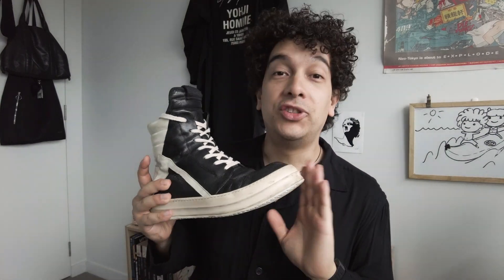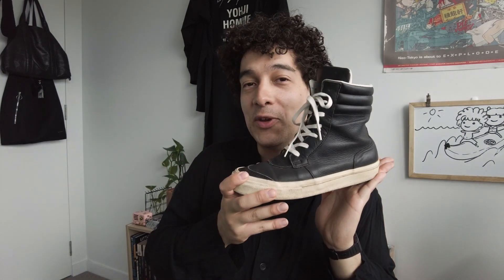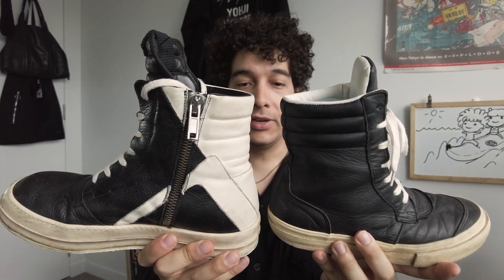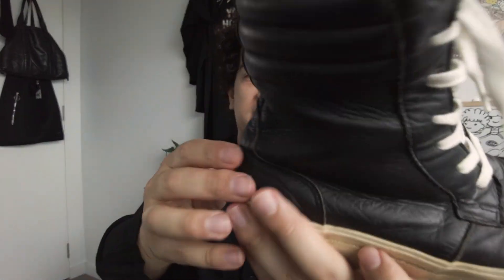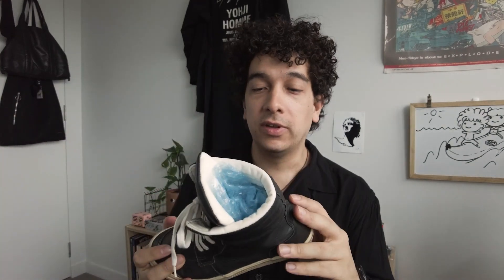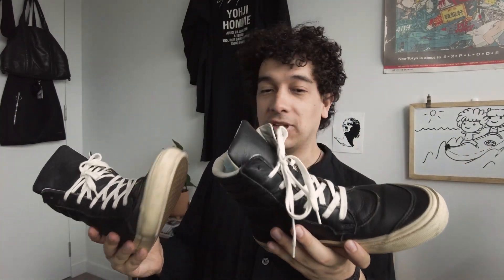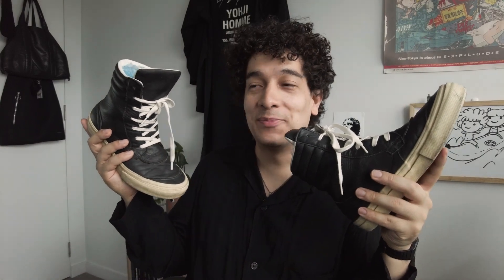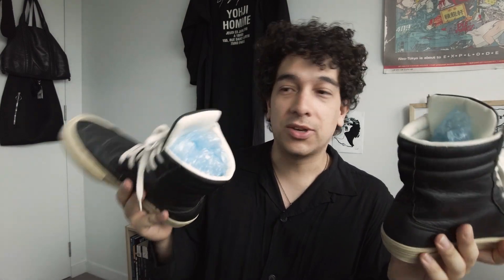Yohji Yamamoto x Rick Owens GEOBASKET ??? Yohgeo Basketamotos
There's so much to unpack here.

How did this shoe come about?

When did it come out?

Is it an homage?

Is it just musing?

Are Yohji and Rick friends?

Regardless, what we have is a really, really cool, if unexpected, shoe.

Timestamps
0:00 - Intro
0:24 - Rick Owens Geobaskets?
1:20 - The Story
2:07 - The Yohji Geobaskets
7:54 - B-Roll

Music thanks to Harris Heller